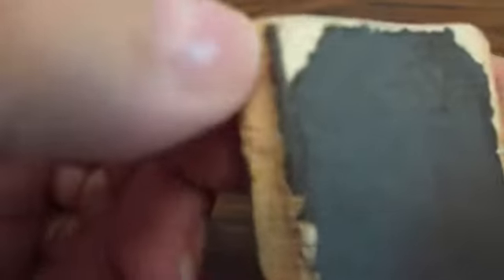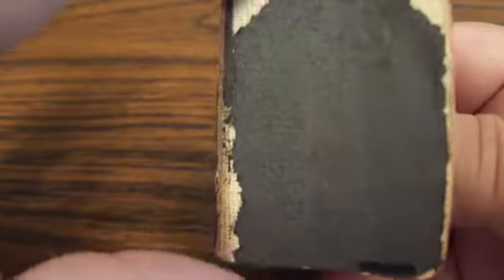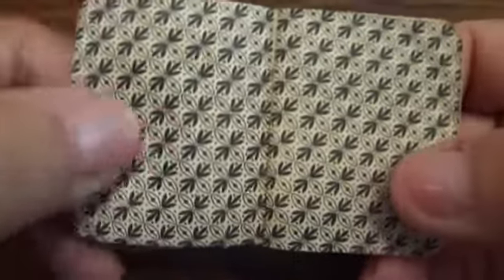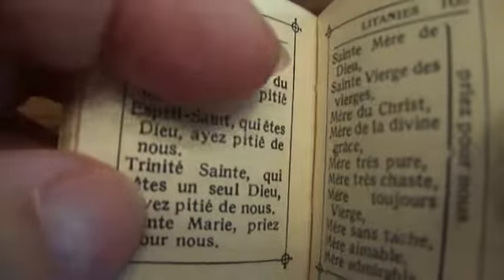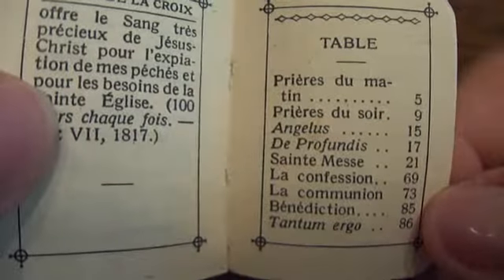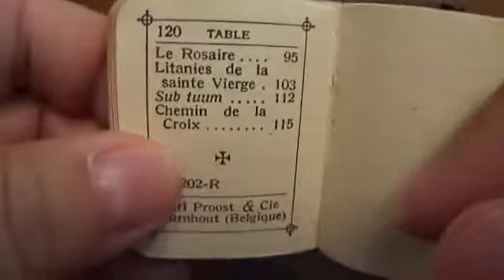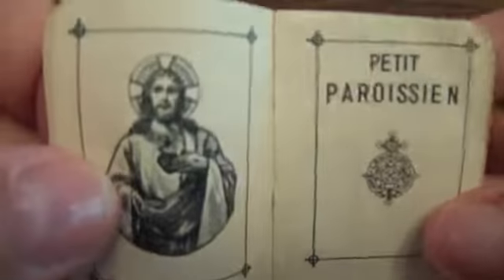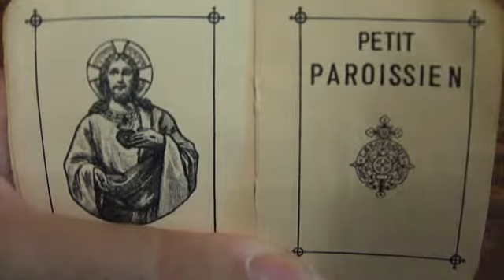Petit Paroissien ( Prieres )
Very small book 1 3/4 inches by 1 1/2 inches french written prayer book with outer gold sides.This tiny little book is from 1952 with 120 pages made in Belgium.